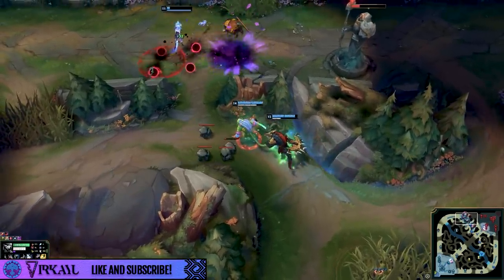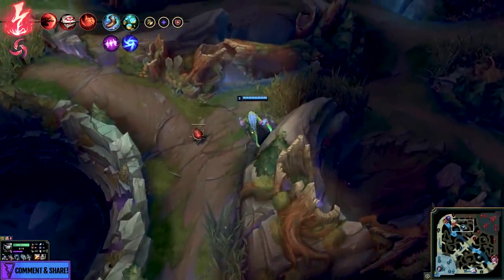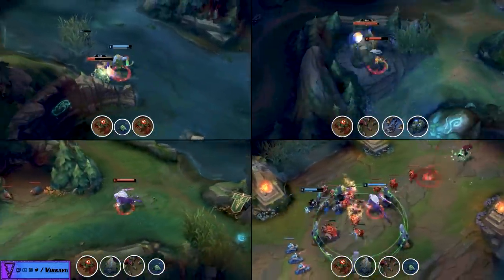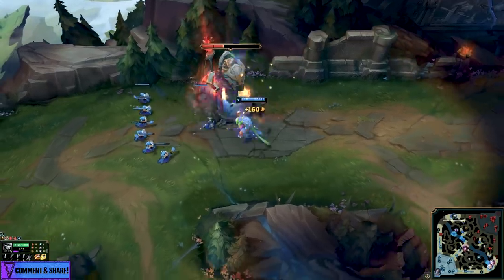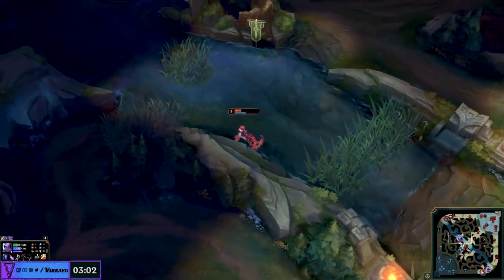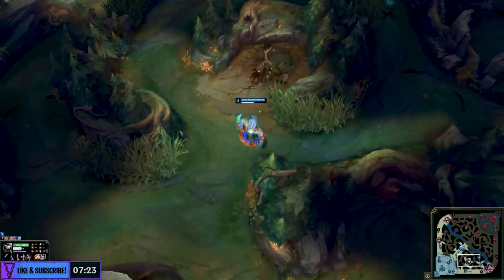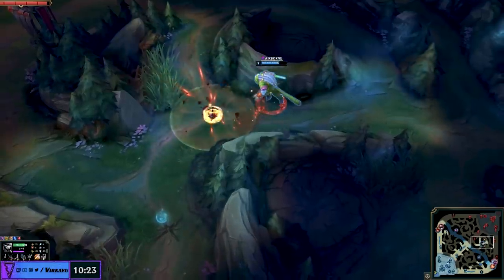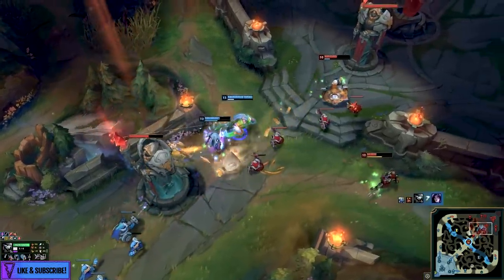Climb With Rengar Jungle - One Shot For LP! (Ultimate Carry Guide)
🔵 Hard carry and climb with Rengar jungle in Season 9! 🔴

🔴 Create Bounties for the videos you want to see at Camelot

In this video we look at how and why Rengar jungle is strong! We look at jungle gameplay and tips in order to learn how to use him properly! Use him to dominate early game with unique and powerful early game ganking,counter jungling, counter ganking, fighting, and how to 1v9. We look at items, abilities, runes, and more! With all this, you should be able to hard carry and climb in Season 9 Ranked League of Legends!

Thumbnail artwork: My own